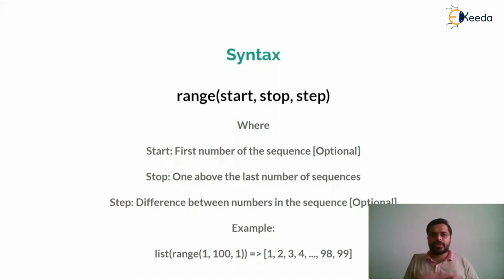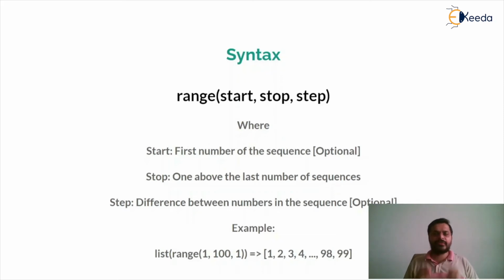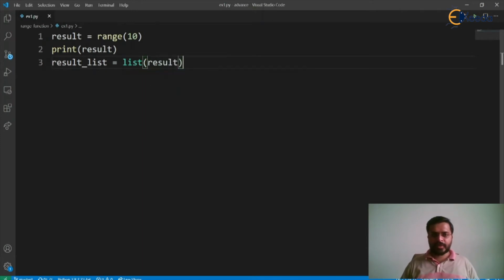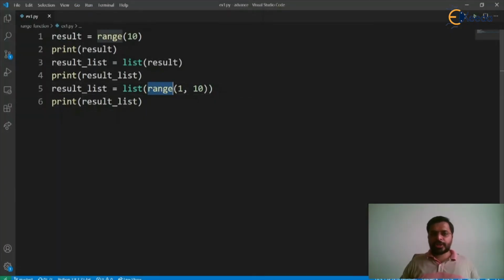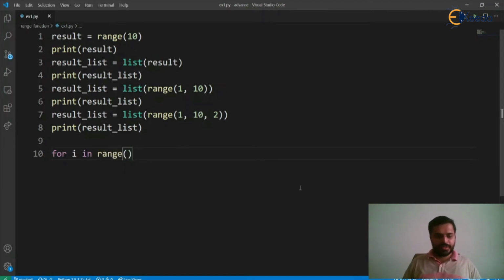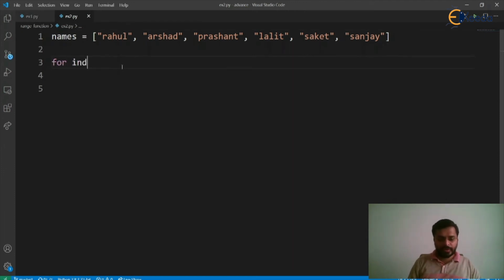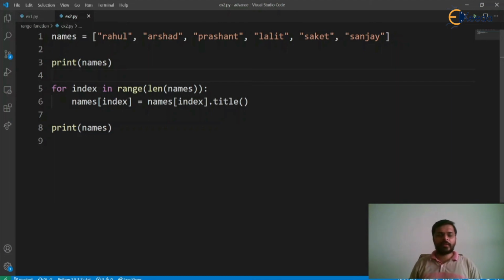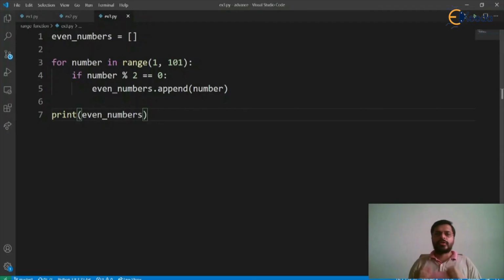What is Range Function